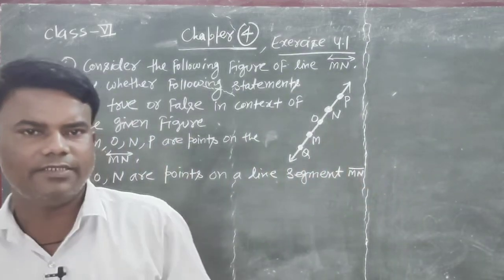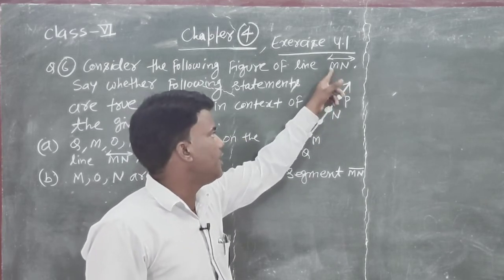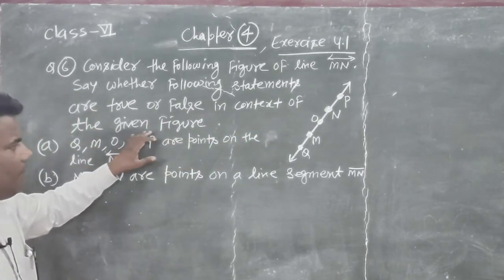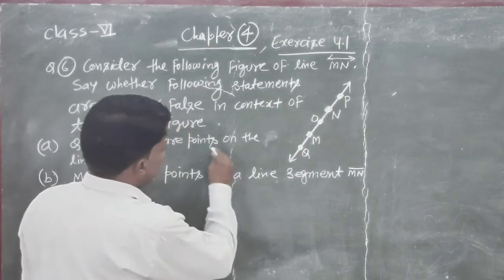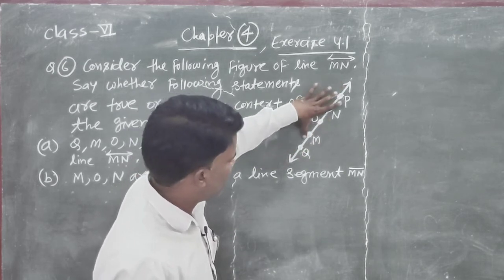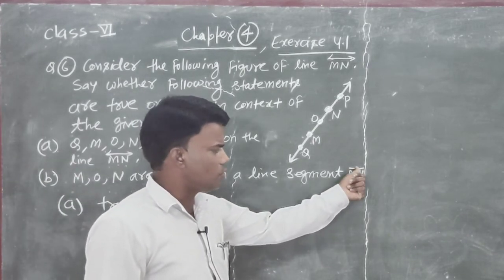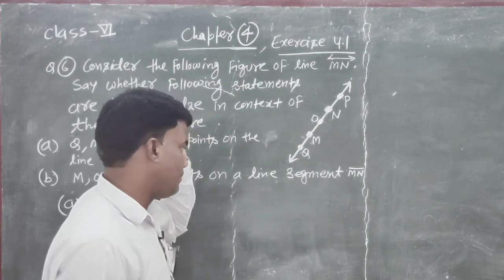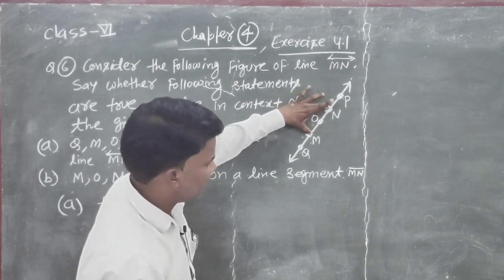class 6 exercise 4 1, question 6